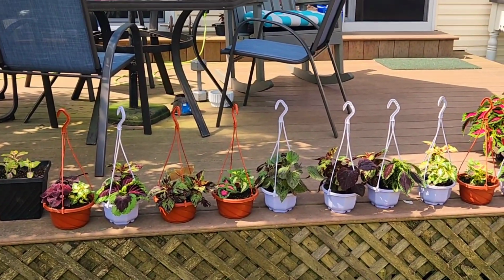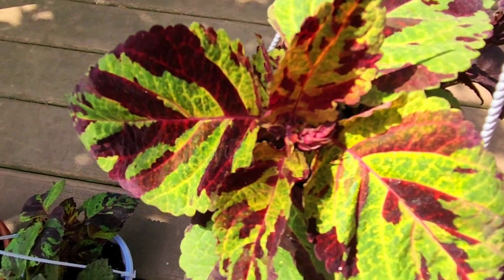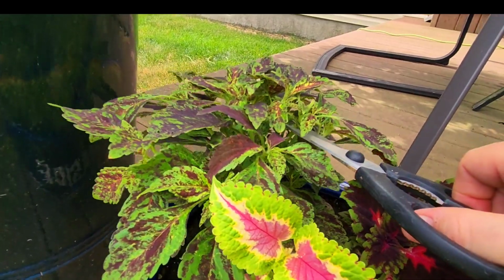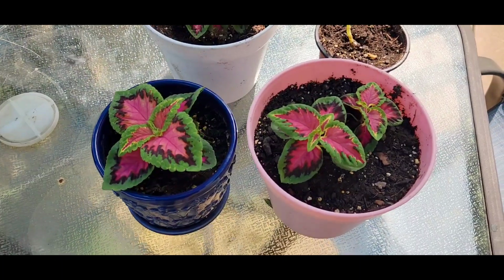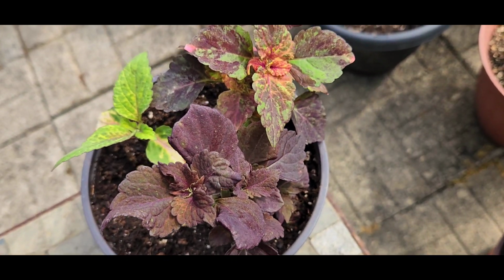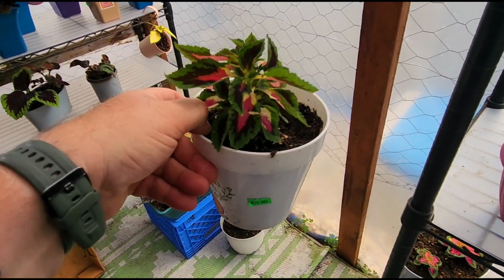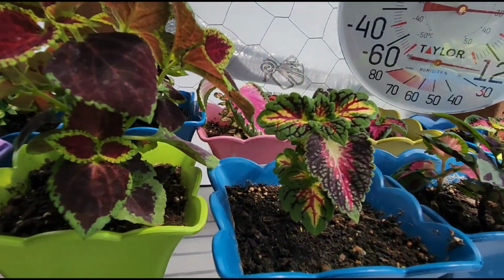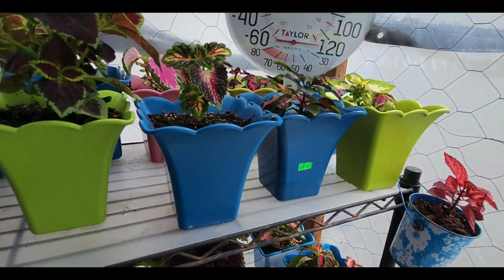How to make Wonderful Coleus Hanging Baskets!!!